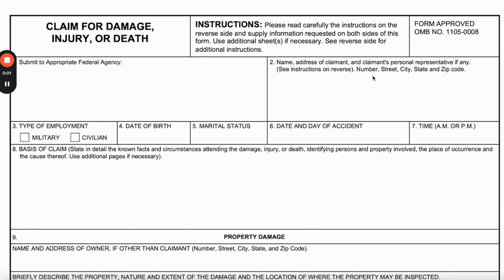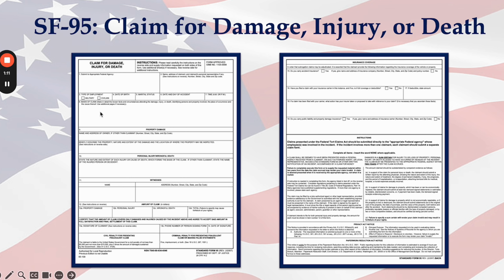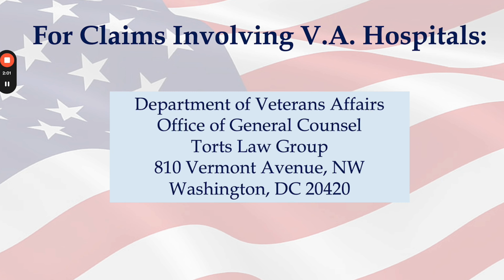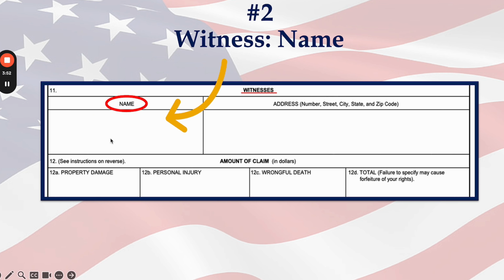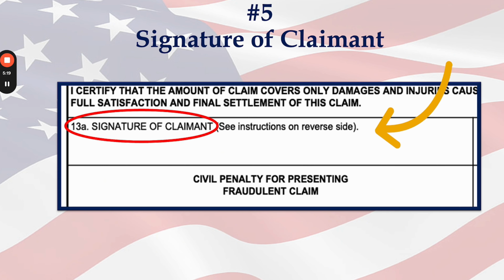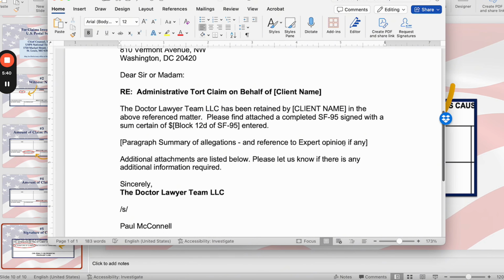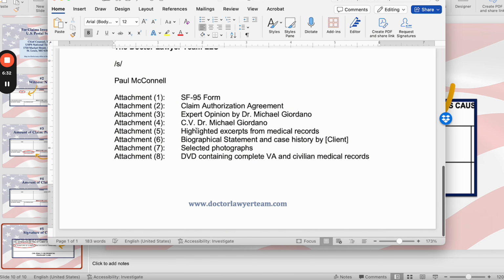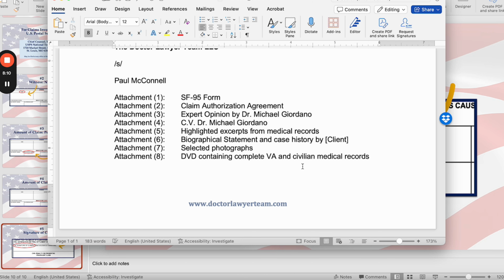How to File an SF-95 FTCA Claim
medicalmalpracticelawyer doctorlawyer Paul McConnell and Dr. Michael Giordano are trial lawyers who have the experience and success in medical malpractice claims to ensure that you enjoy your legal rights. In this video, Attorney McConnell goes over an actual SF-95 form and discusses how to complete it if you are filing independently.
0:00 - Intro
1:24 - Example Form
3:25 - Where and Who to Submit the Form To
5:17 - Amount of the Claim
6:42 - Signing the SF-95 Form
6:57 - What Attachments to Submit